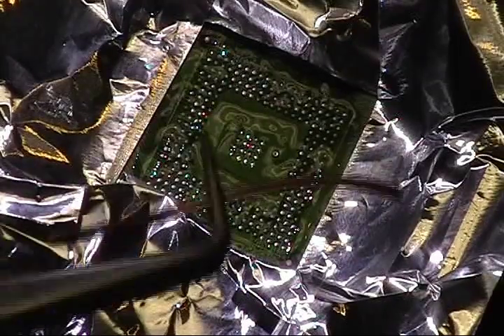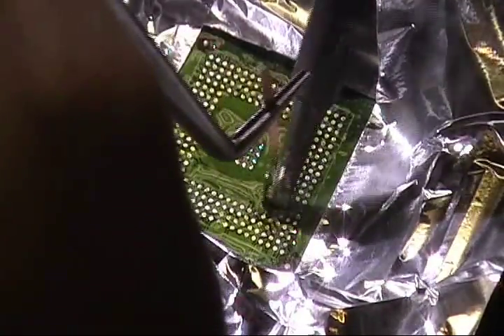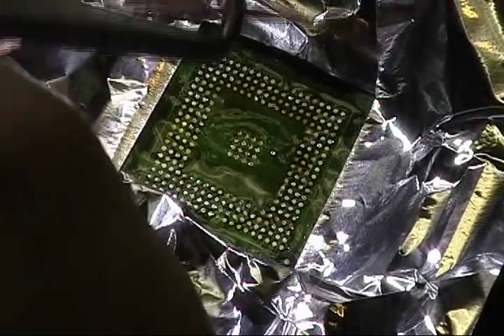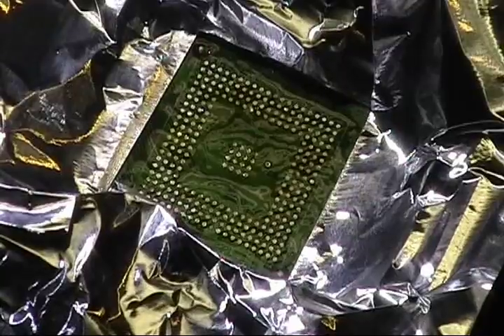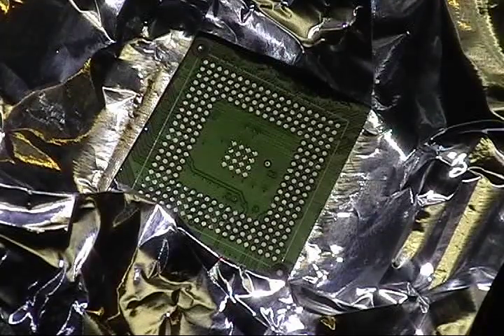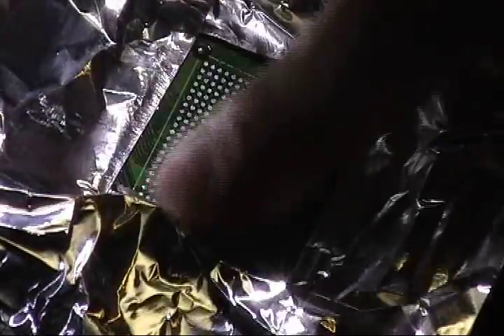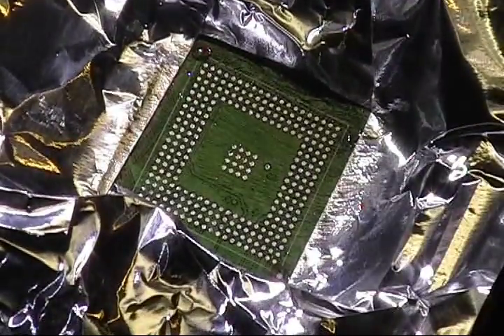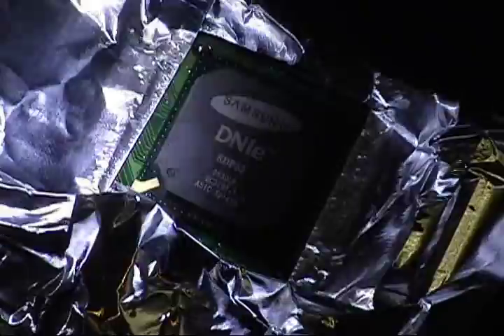Samsung DLP TV HL-R4667W Repair Part 4